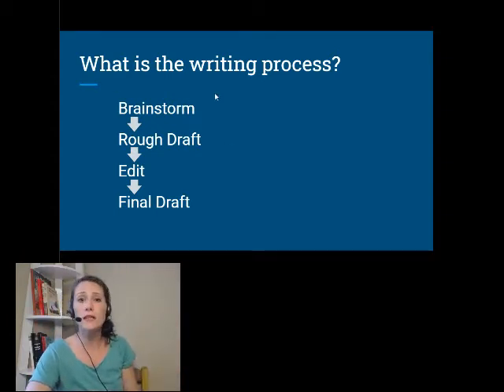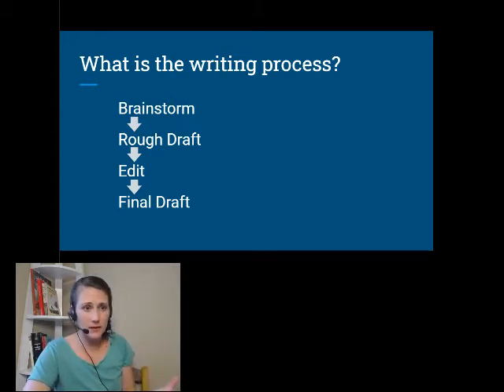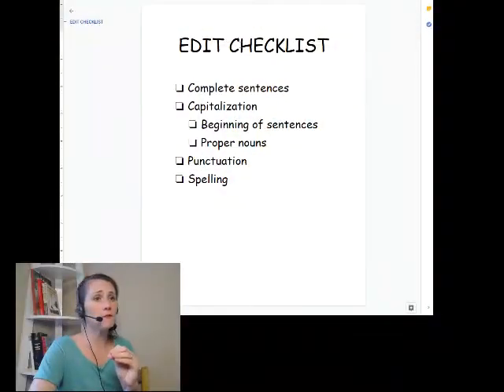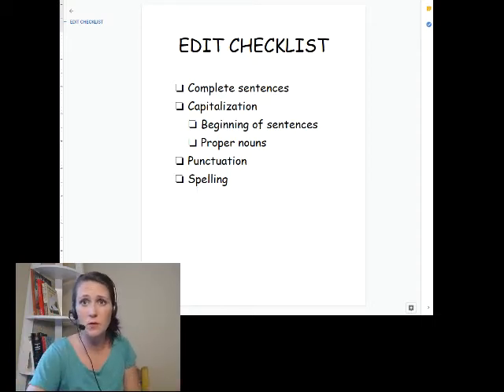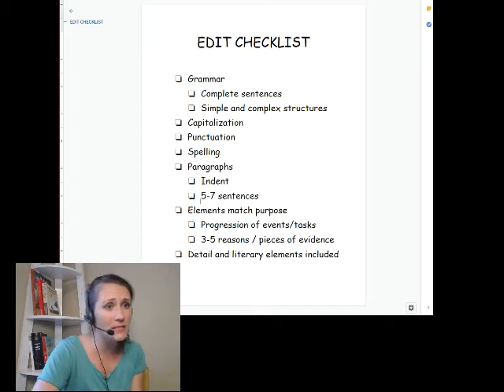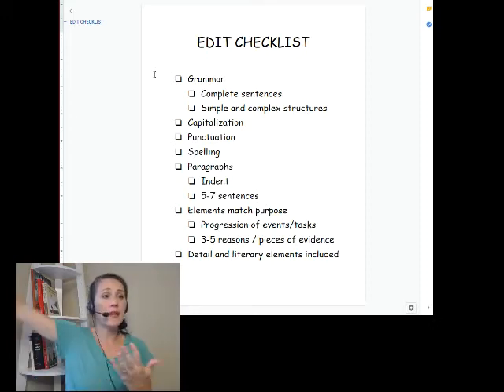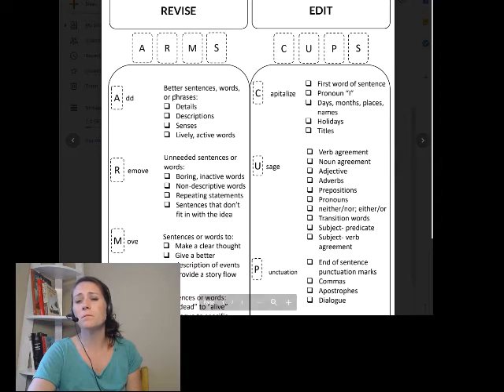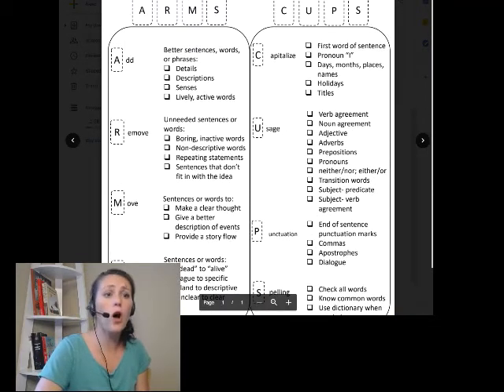Teach Writing Without Buying a Curriculum: Day 2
Day 2 of 2 videos: I love using the "old-fashioned" writing process to teach writing.  This is a step-by-step method for teaching ANY age child how to compose a logical narrative, expository, argumentative, or persuasive essay.  Learn about the remaining steps and get some great free resources to support your children in their writing process.